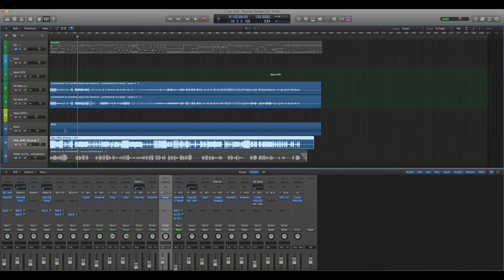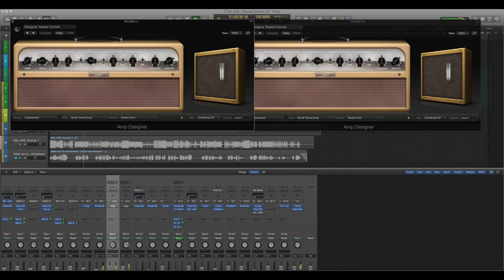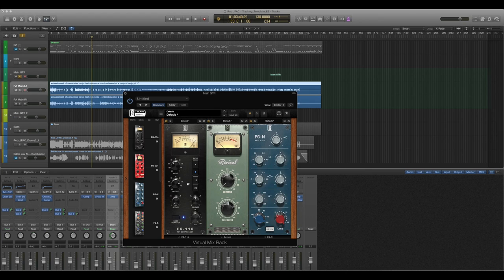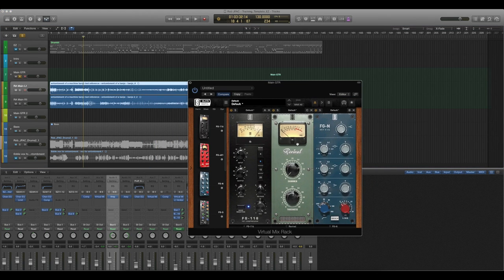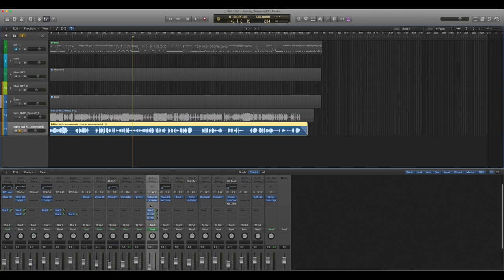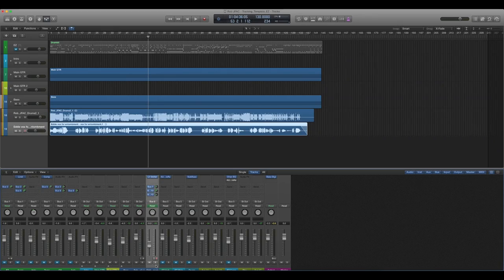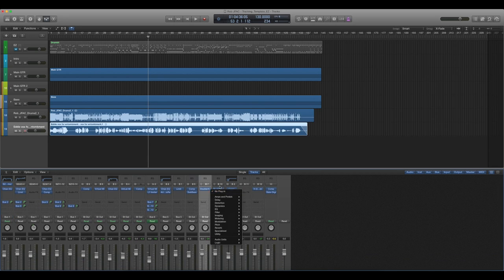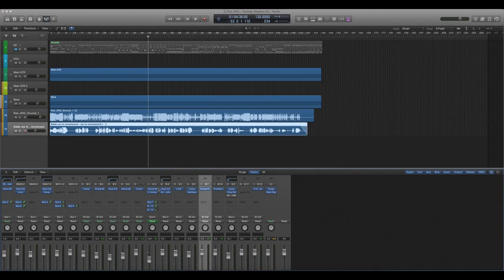How I Mixed: Rob Scallon's Entombment Of A Machine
This is how I mixed Rob Scallons JFAC cover of Entombment Of A Machine!